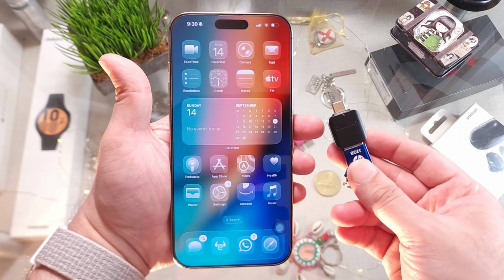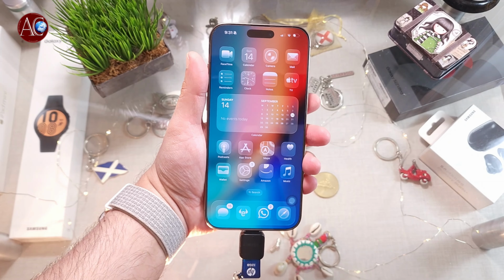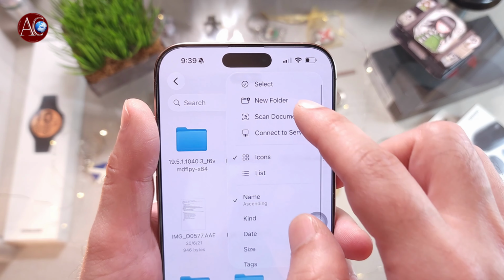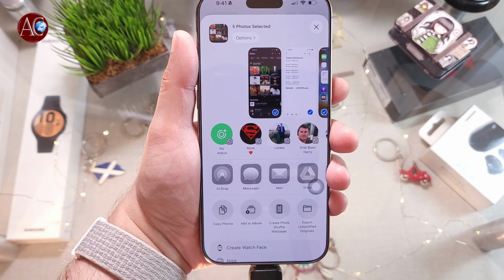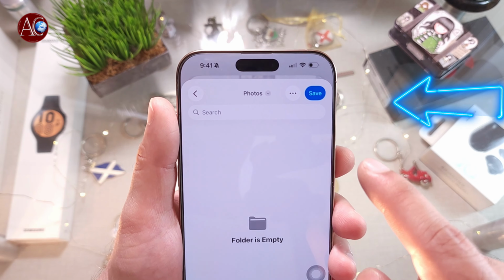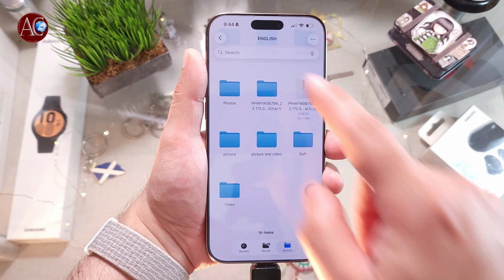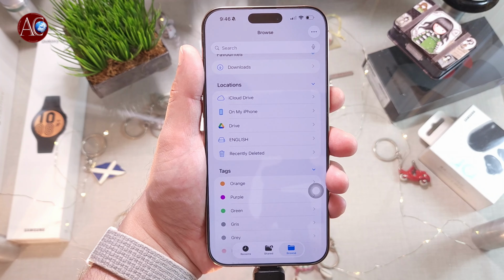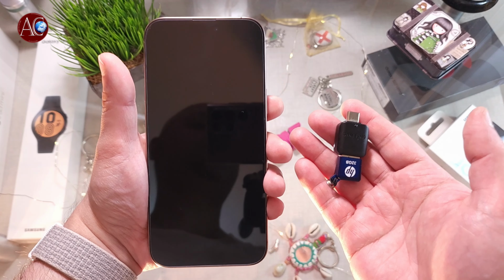Copy & Paste Photos, Videos & Files 📲💾 from iPhone to USB Drive Safely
Description (SEO Optimized):
In this video, I’ll show you step-by-step how to copy, paste, and transfer photos, videos, and files from your iPhone to a USB drive safely. Whether you’re using iPhone 11, 12, 13, 14, 15, 16, or the new iPhone 17, this method works perfectly without losing any data. Learn the easiest way to free up space on your iPhone and keep your important files backed up securely. 💾📲

👉 Works on iPhone with iOS 18 & iOS 26 updates
👉 No data loss & completely safe
👉 Perfect for backup, sharing, and storage expansion

Make Any Photo 3D & Use as Wallpaper on iPhone 17, 16, 15, 14, 13, 12 & 11

How to Fix Siri Not Speaking (Only Typing) on iPhone 16, 15, 14, 13, 12, 11 & X | Easy Voice Fix! 📱

iPhone 16 / 16 Pro Max | How to Fix Black Screen or Display Won’t Turn On Issue! 📱

How to Set Up AirPods 2, 3, 4, and Pro with iPhone 16 (Plus, Pro, & Pro Max)

How to Pair JBL Charge 3, 4, 5, 6 with iPhone 16 (Plus, Pro, & Pro Max)

How to Set Up Face ID for Any App on iPhone 16 (Plus, Pro, & Pro Max)

I